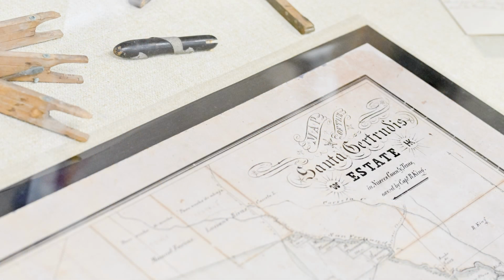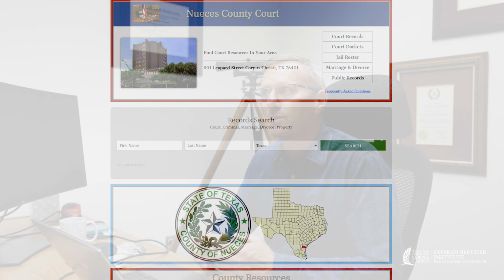Research Module Introduction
Jim Naismith introduces the research phase of coastal boundary surveying, emphasizing the importance of tracing land history from original grants—whether Spanish, Mexican, Republic of Texas, or State of Texas—to present-day ownership. He highlights key research sources like the Texas General Land Office (GLO), the Conrad Blucher Institute, city archives, county records, and local surveyors. Jim stresses the need to avoid assumptions and to methodically check every source, especially in historically complex areas like North Beach.